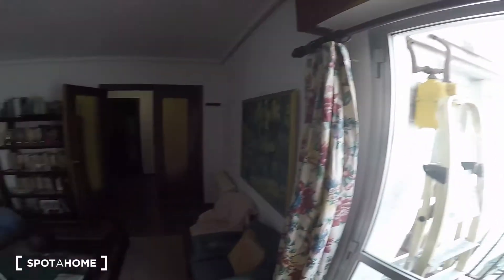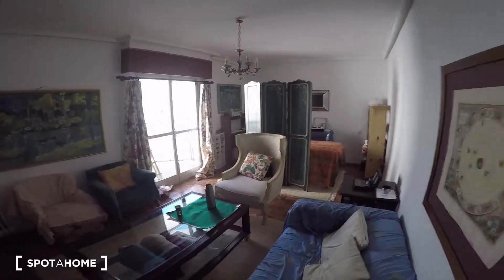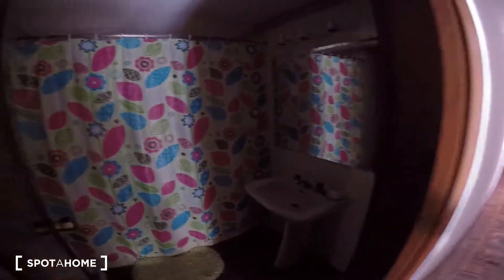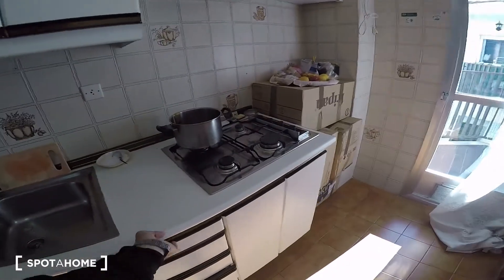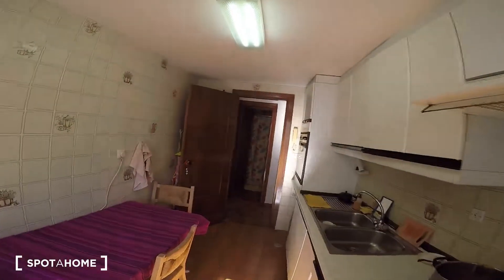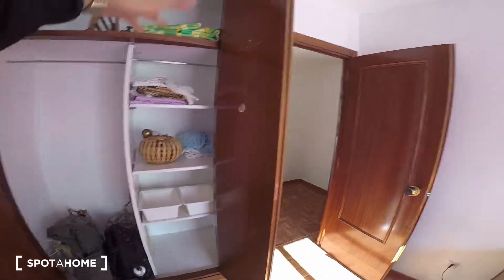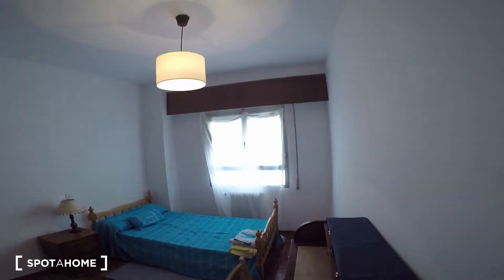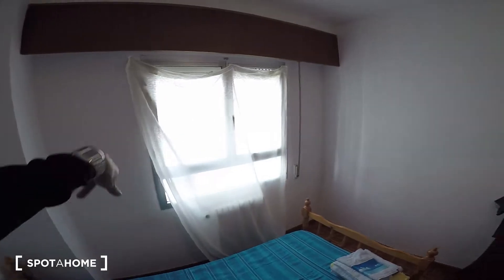Rooms for rent in 3-bedroom apartment in Retiro - Spotahome (ref 209463)